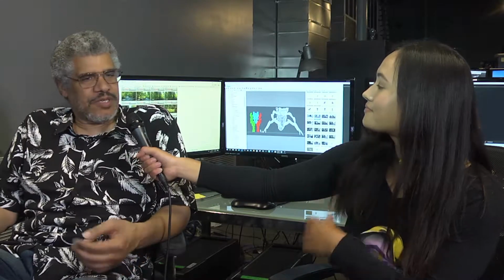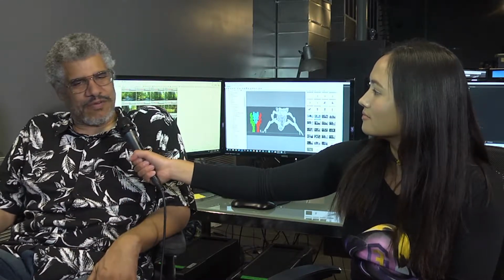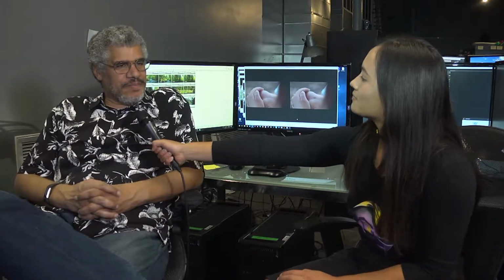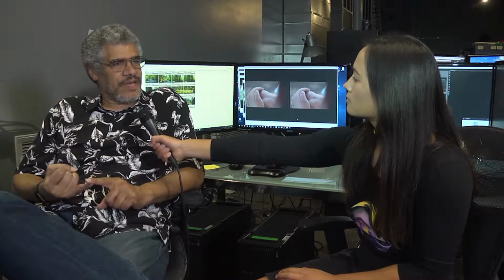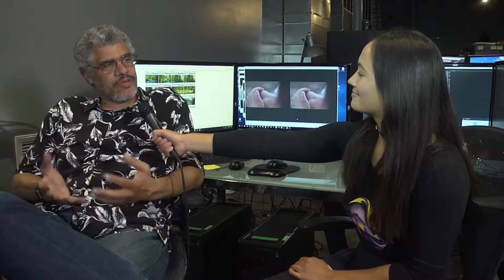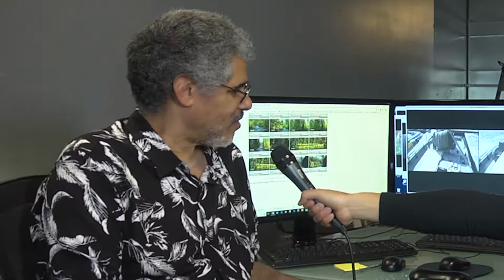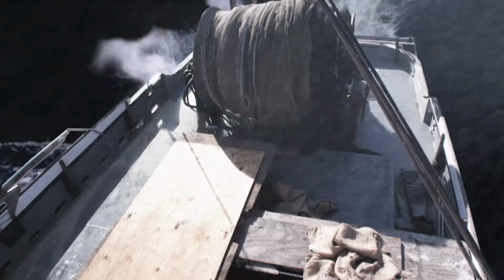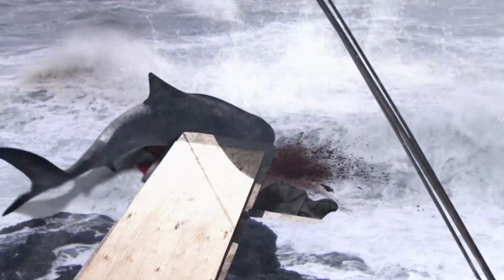Glen Campbell - Asylum Studio Interview